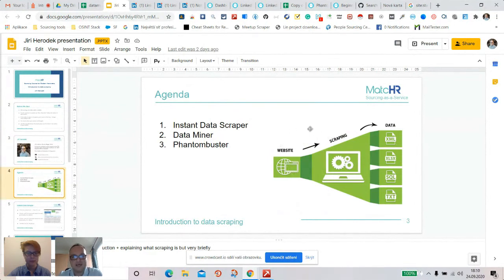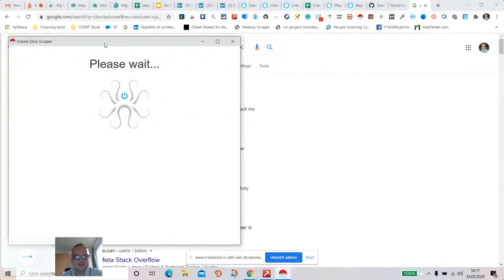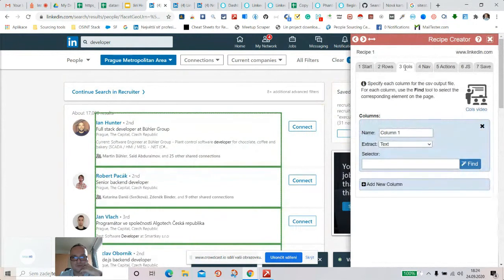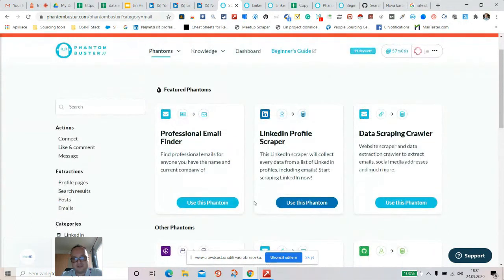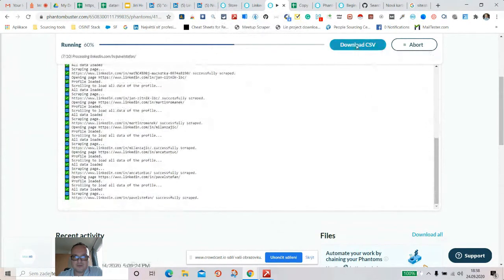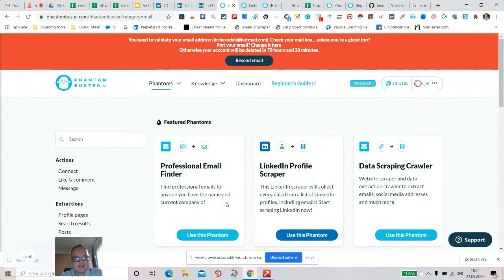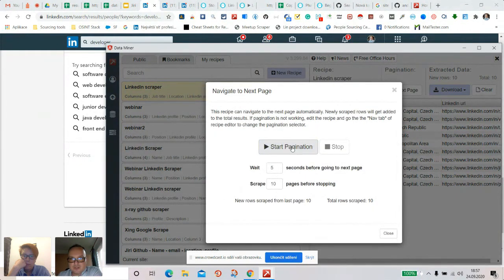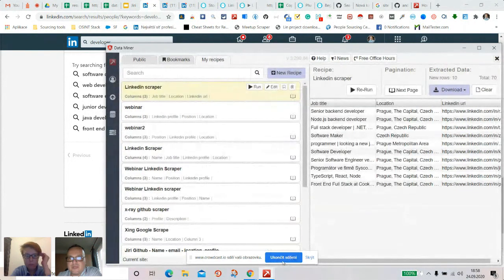Introduction to data scraping. Real-time examples | Jiri Herodek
Data scraping is a strong analytical tool and helps recruiters to enlarge their talent pools. Jiri will teach you how to get everything done fast and on the point.

MatcHR - we help you find and hire the best tech talent the world has to offer!